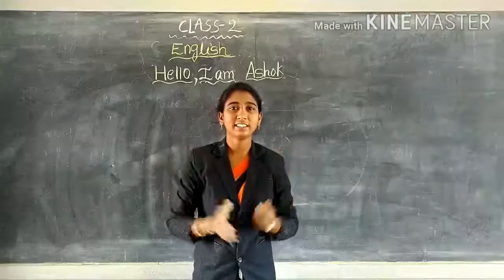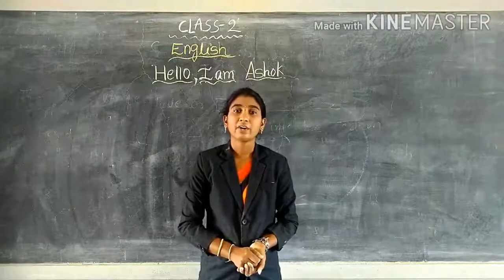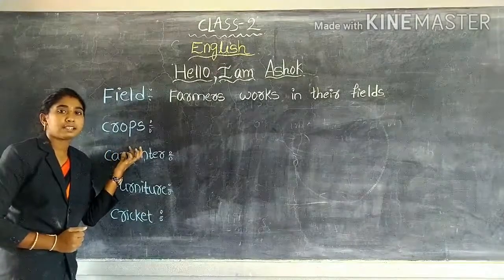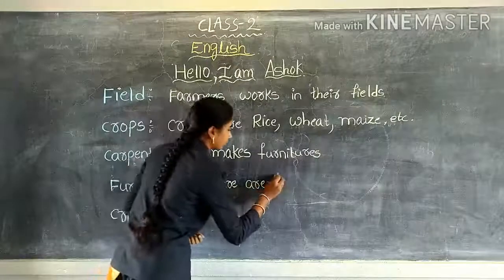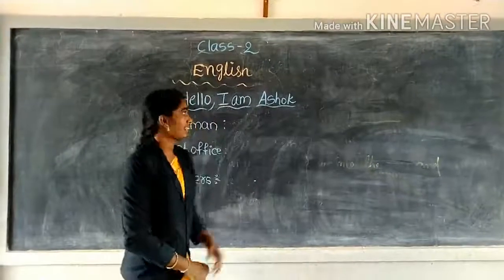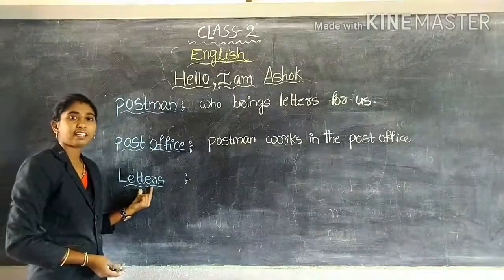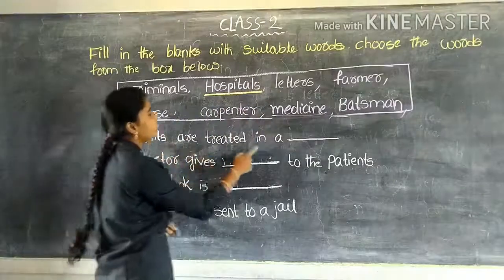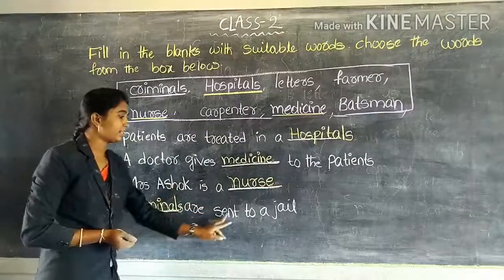2nd class english Hello i am ashok Grammar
This video is meant for the students of second standard Saint Thomas School.